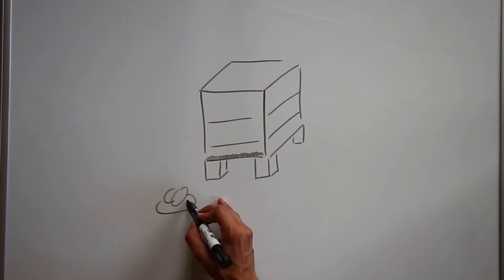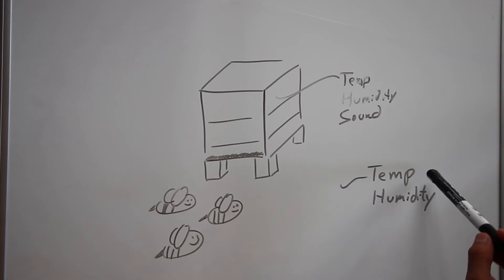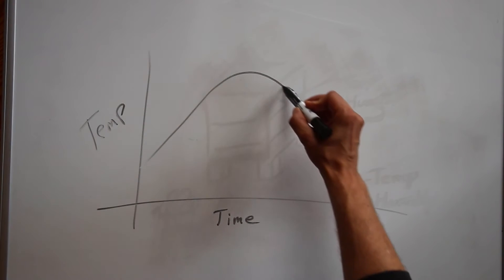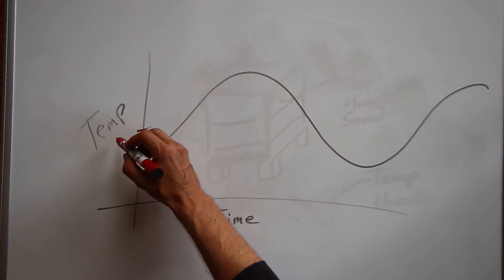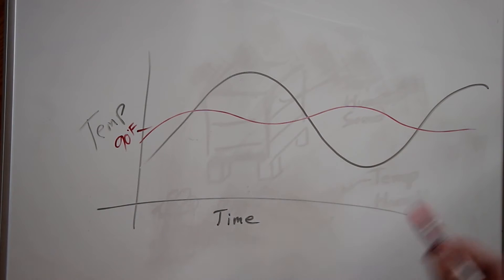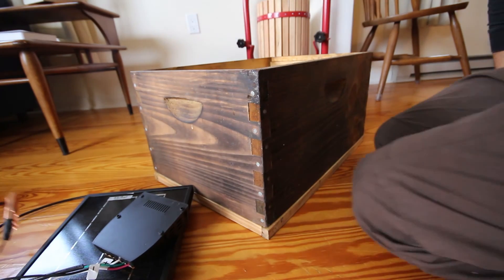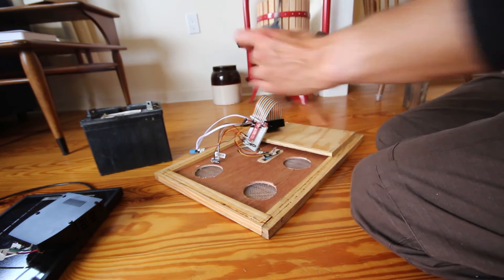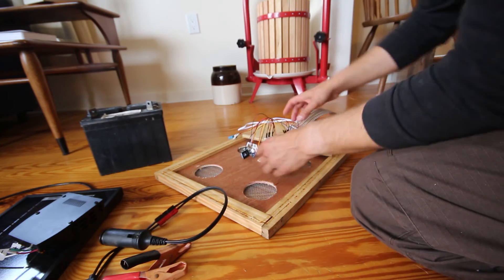BeeBot 1.0 - Raspberry Pi Computer inside of a beehive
Where we homestead for survival

My background is Engineering
I traveled the world and saved all my money so I could retire young and live life by my rules.
And if you know me I don't like following.